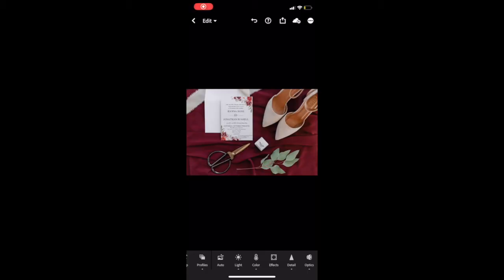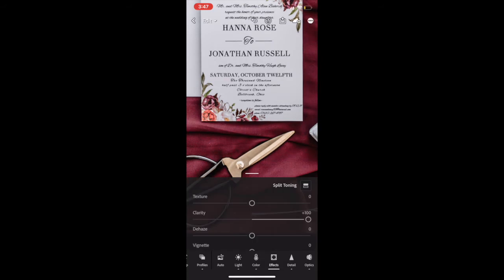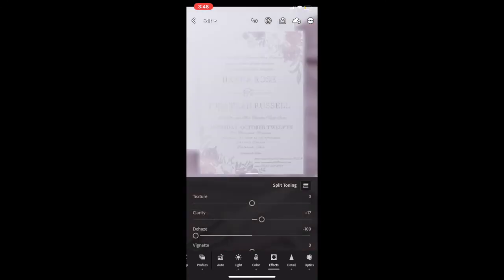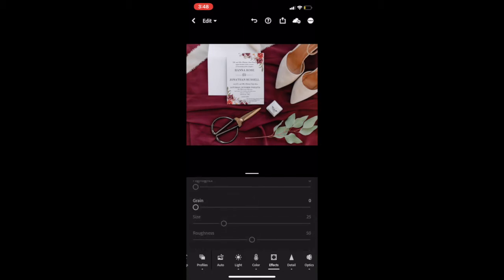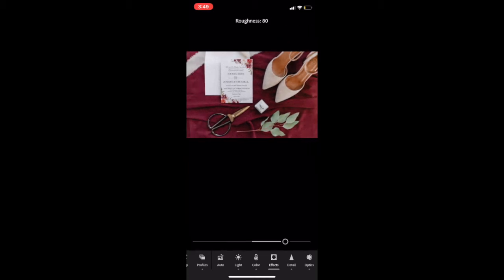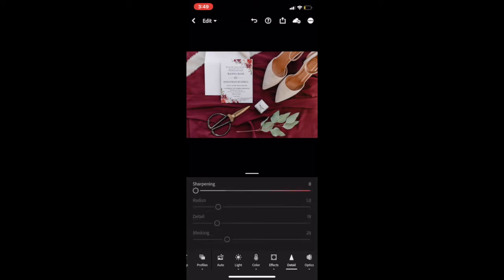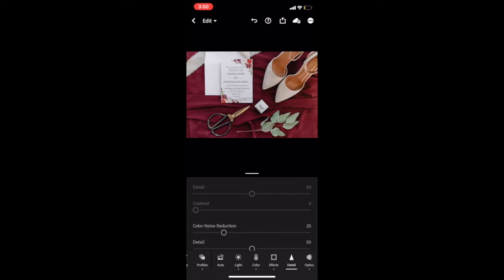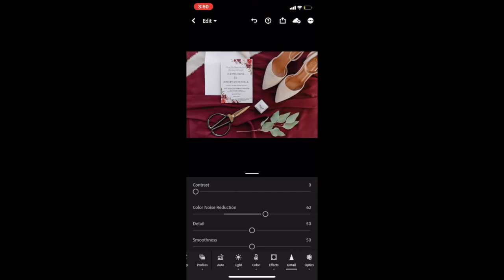Catherine Milliron Photography 10 Day Challenge: Day 9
All about detail + effects✨